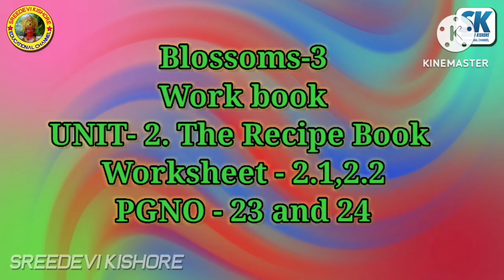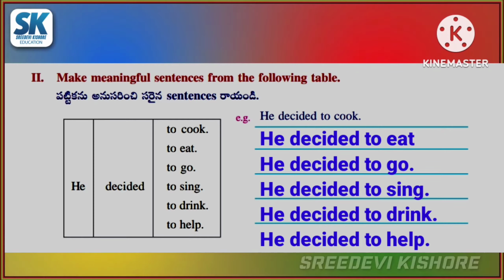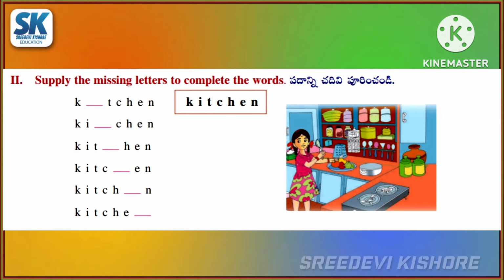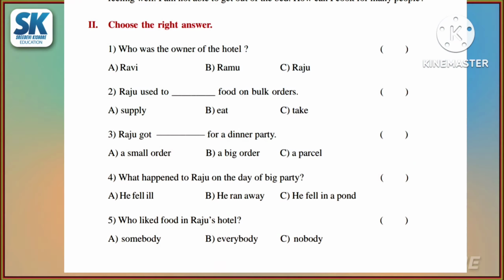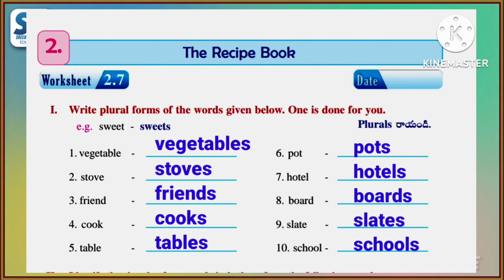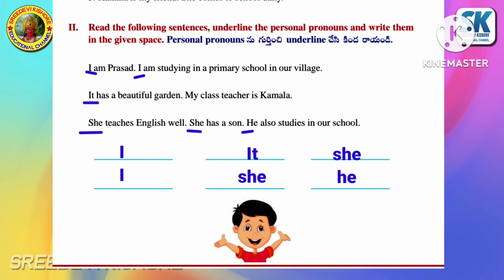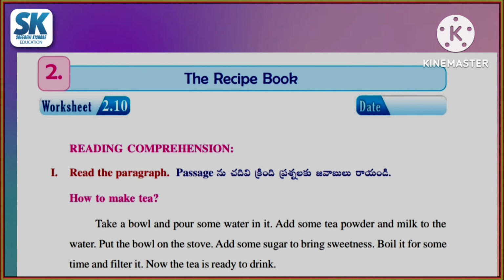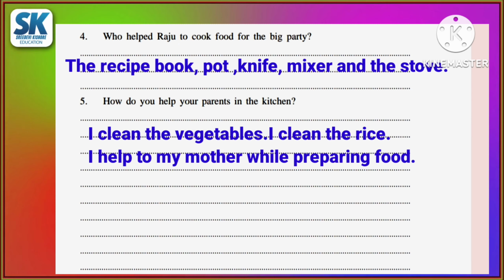blossoms -3 workbook unit :2.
Blossoms-3
Work book
Unit:2.The Recipe Book
Work sheet:2.1 to 2.10